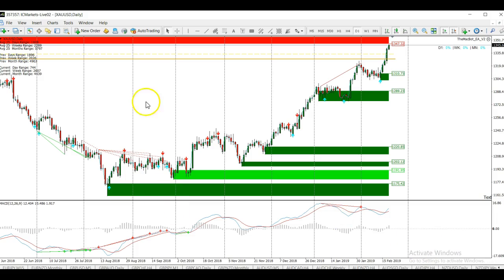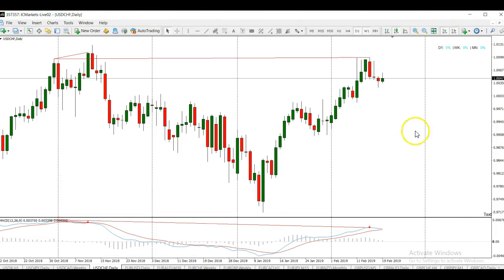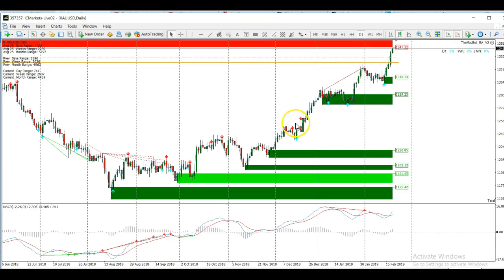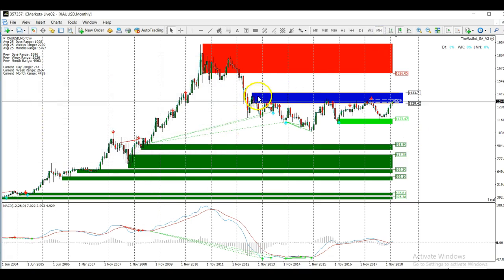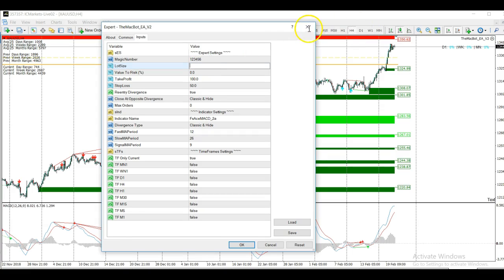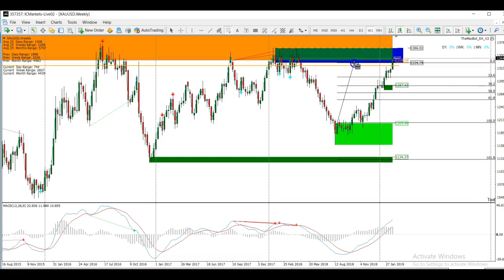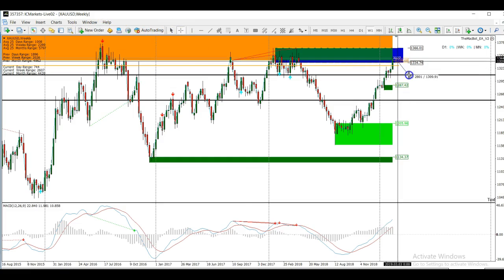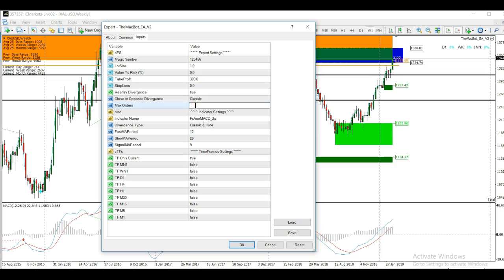Is Gold About Sell Off ??